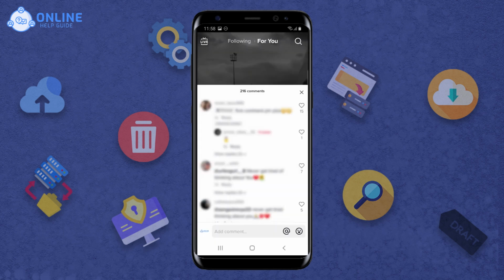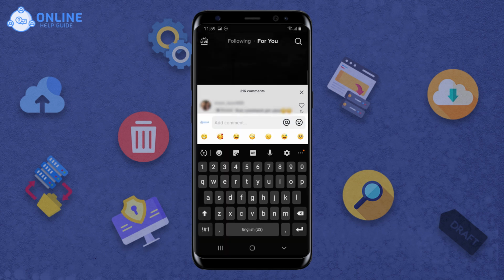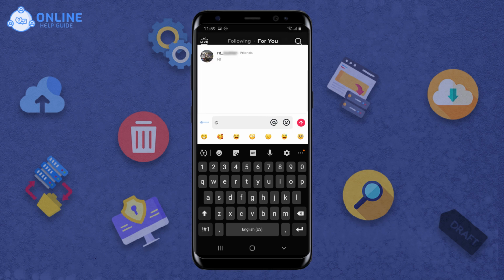How to Tag a Friend in a Comment on TikTok | TikTok Guide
Want to tag a friend in a comment on TikTok? In this tutorial, we'll show you how to tag another user in just a few easy steps. Whether you're giving a shoutout to a friend or trying to collaborate on a video, tagging is a great way to engage with other users. Watch now and learn how to do it!